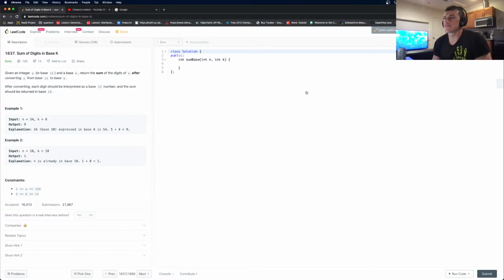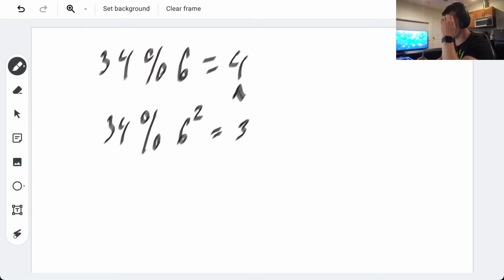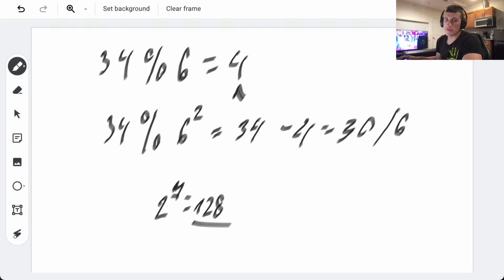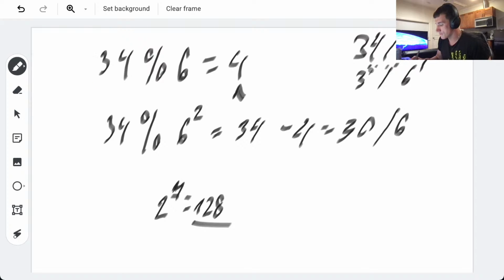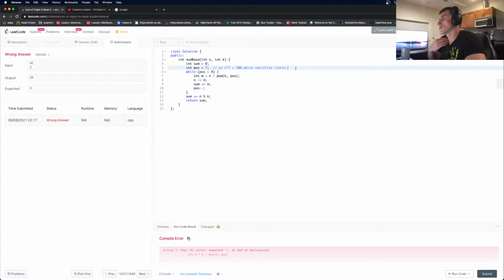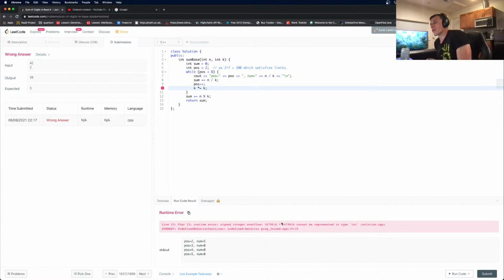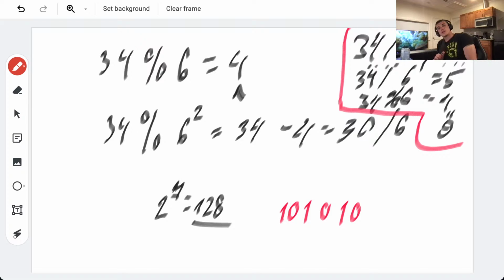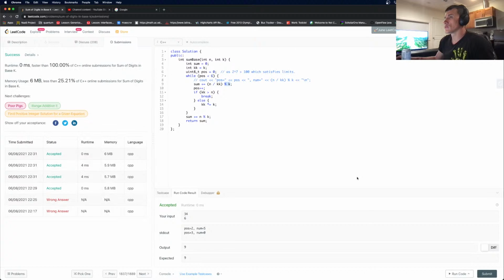[Problem 55 out of 1000]: Degenerate Codes Live - I'm Back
1837. Sum of Digits in Base K

Description:

Given an integer n (in base 10) and a base k, return the sum of the digits of n after converting n from base 10 to base k.

After converting, each digit should be interpreted as a base 10 number, and the sum should be returned in base 10.